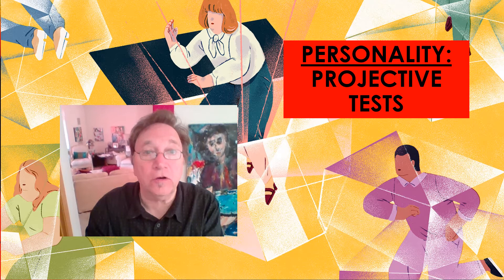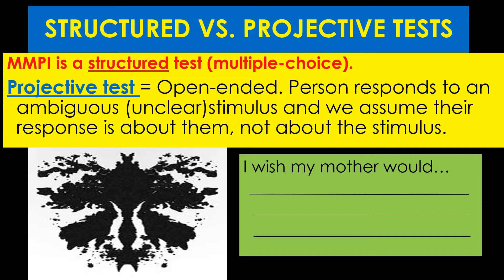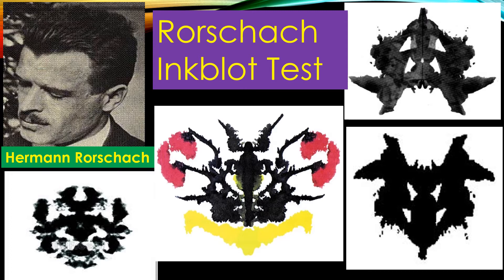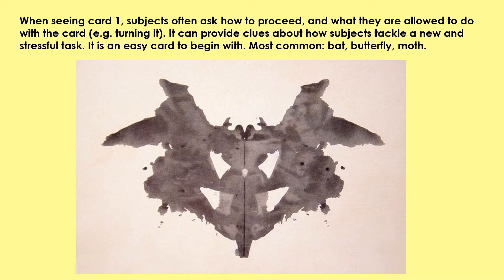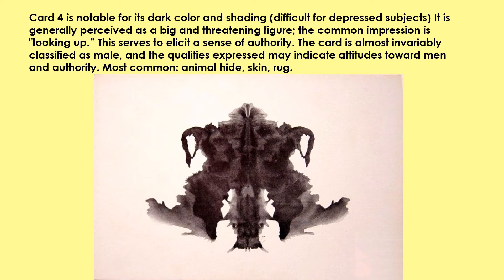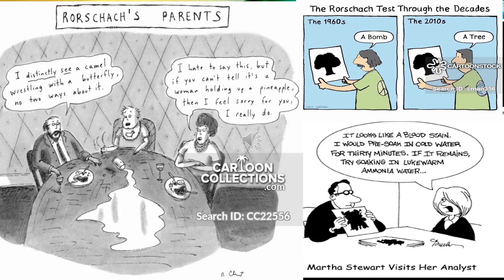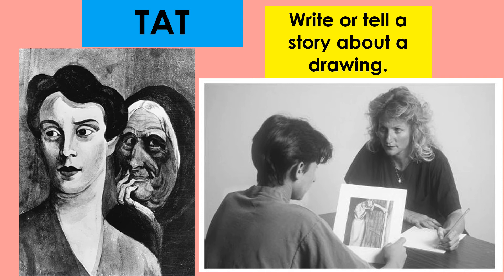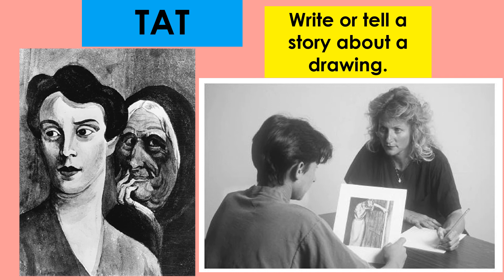The RORSCHACH INKBLOT TEST & the TAT (projective personality tests) described by Bruce Hinrichs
A brief introduction to two commonly used projective personality tests, the Rorschach Inkblot Test and the Thematic Apperception Test (TAT) with examples.